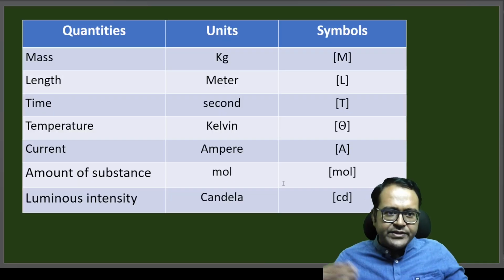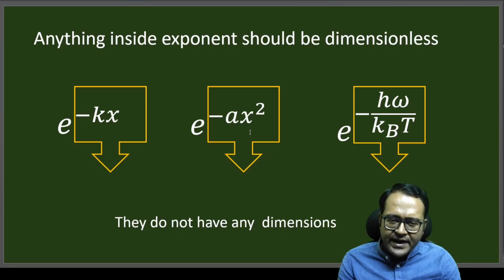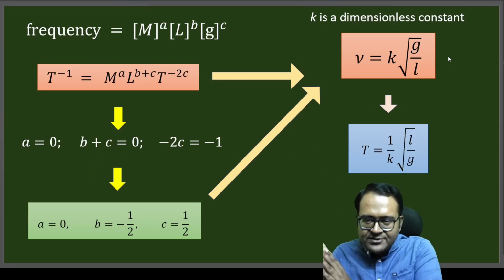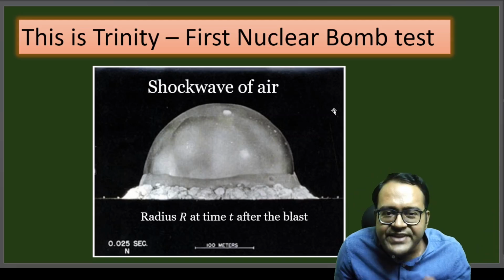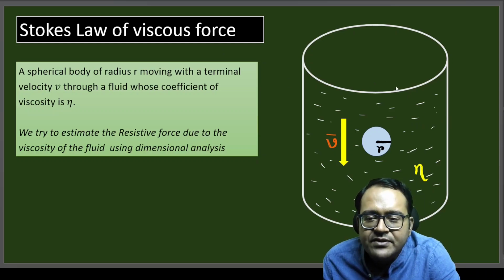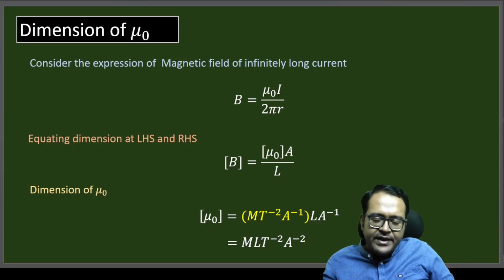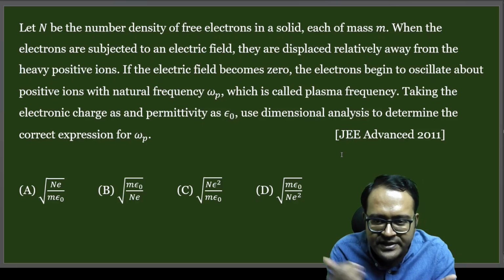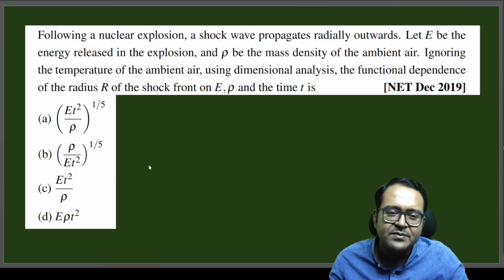Dimensional analysis in Physics: Basics | IIT JEE | CSIR NET | JAM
If you are a CSIR NET, IIT JAM or JEE Advanced aspirant then please don't miss this first class on dimensional analysis. Here we will learn ---

Basic concepts,
Dimensions of three fundamental constants,
Dimensions of mathematical functions,
Dimensional analysis on Simple pendulum,
Planck Units - Planck length, time, mass and temperature
Dimensional analysis on Atom Bomb blast,
Dimensional analysis on Fluid dynamics,
Dimensional analysis on Electricity and Magnetism,
Some PYQs from JEE Advanced,
Some PYQs from CSIR NET, JEST